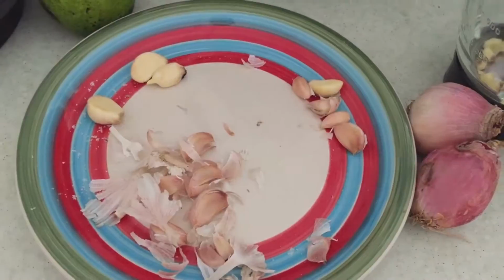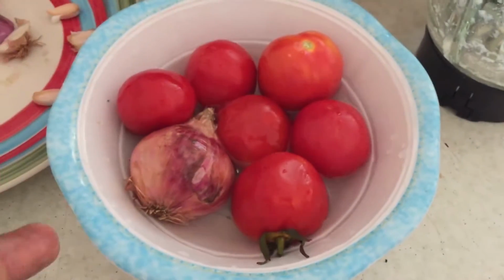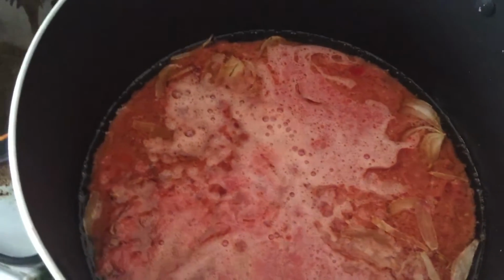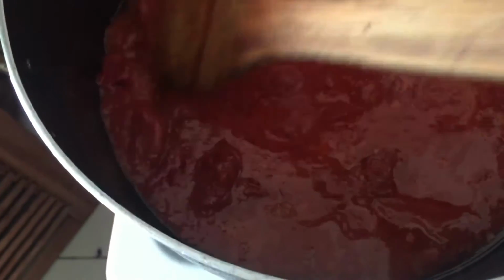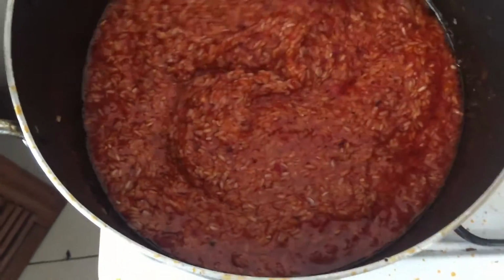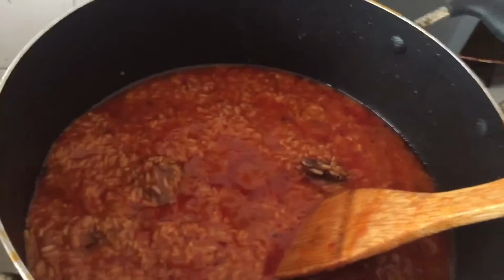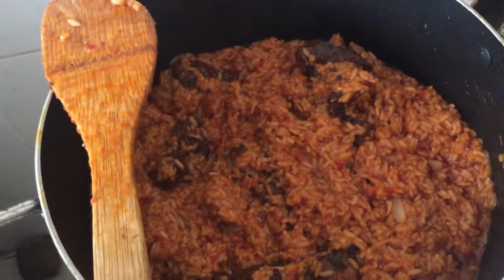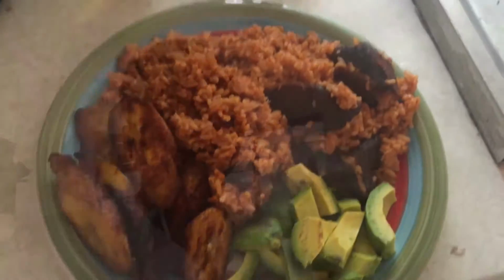Begginners Guide to preparing Ghana Jollof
How i prepare GH Jollof